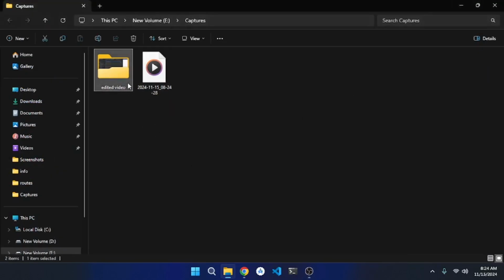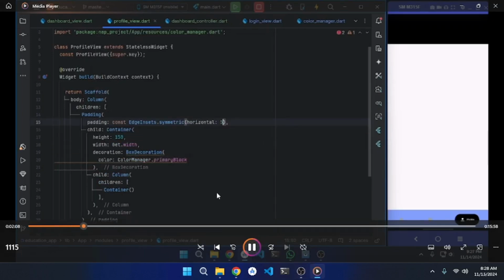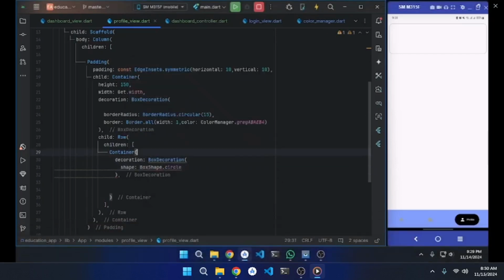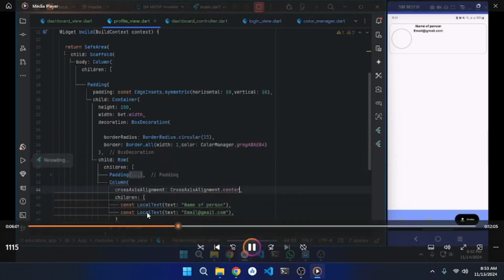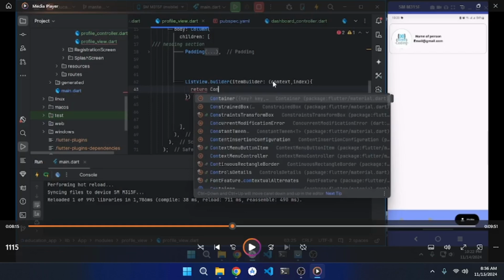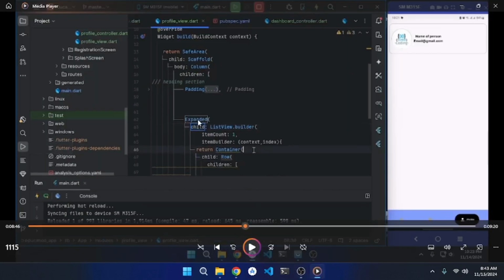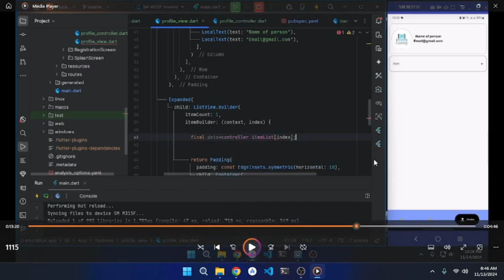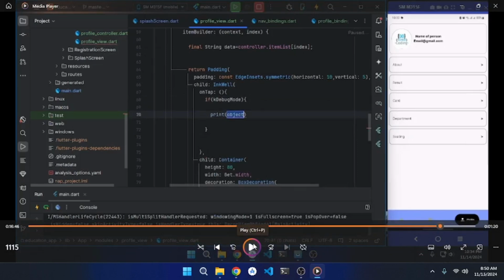Building a Profile Page in Flutter – Step-by-Step Guide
Learn how to create a professional and modern profile page in Flutter from scratch! In this video, we’ll walk you through each step to design a responsive, user-friendly interface with essential features like a profile picture, username, bio, and action buttons. Whether you're new to Flutter or looking to enhance your UI skills, this tutorial covers everything you need to know to make an engaging profile page.